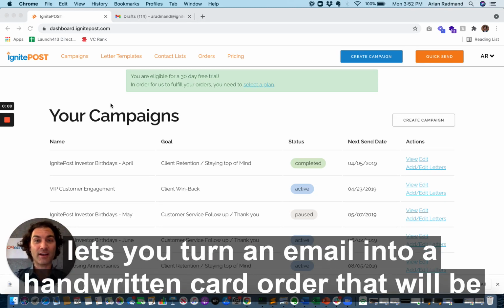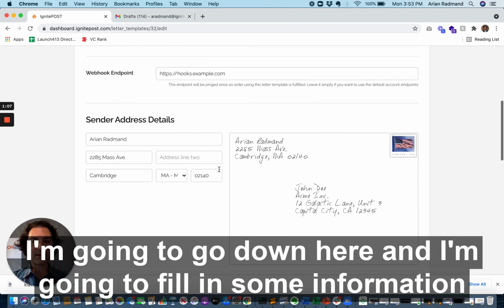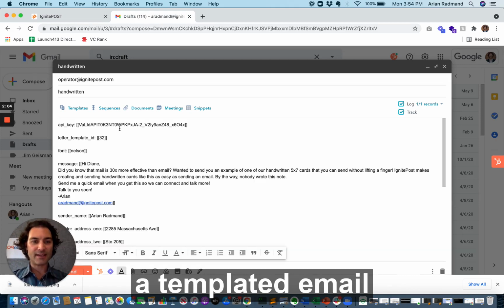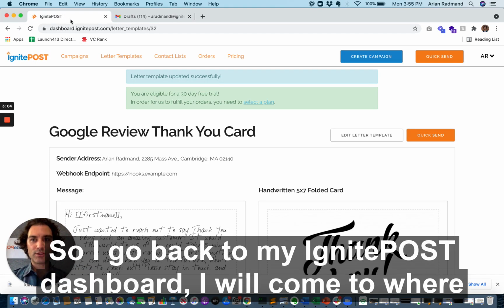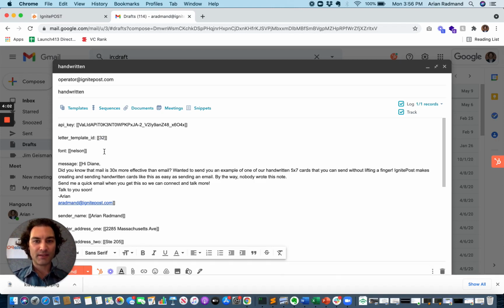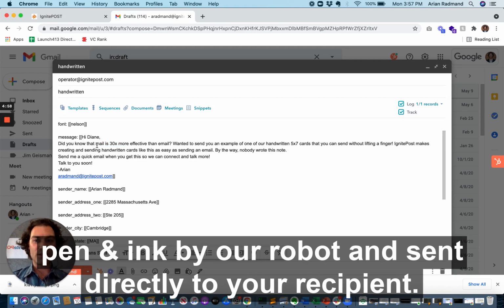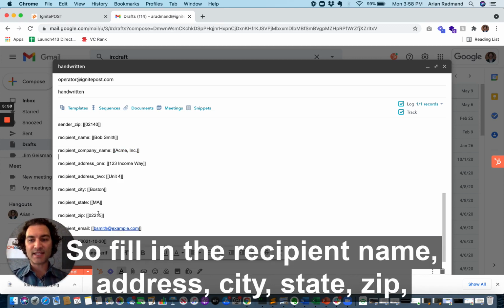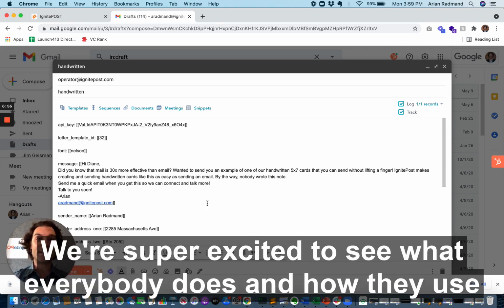How To Turn An Email Into A Handwritten Card using IgnitePOST Automated Mail Service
Using IgnitePOST, you can now send an email to our Operator Bot  with an email subject of ‘handwritten’, and our Operator Bot will route your order to one of our handwriting robots who will write, pack, and ship your letter!

This additional functionality now means that any workflow you have that can generate an email, can be used to add the most powerful form of marketing available to you. Handwritten notes convert at much higher rates than other methods, especially email. (More information at our website)